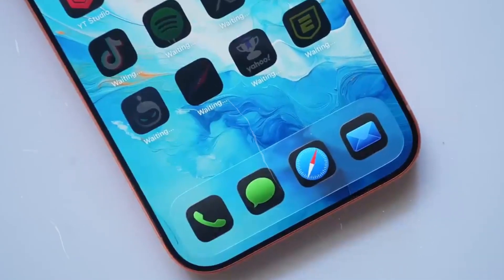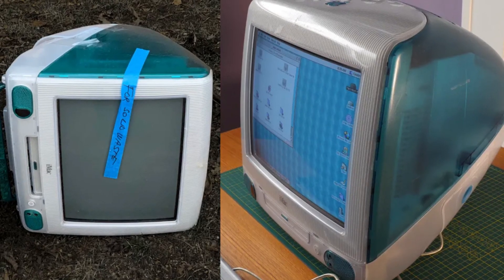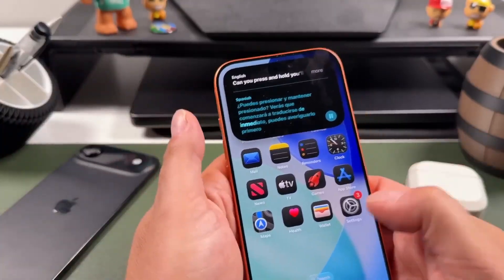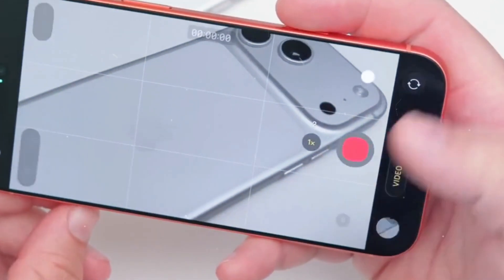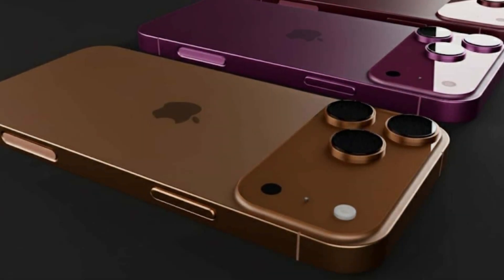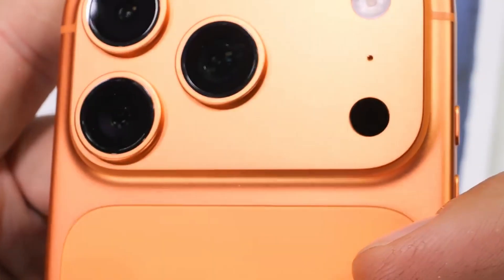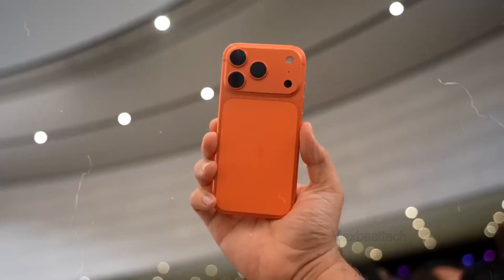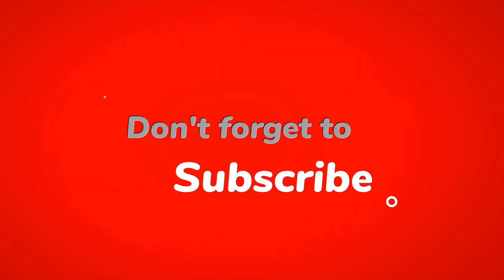iPhone 18 Pro Max - OMG, This Changes Everything!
The iPhone 18, set for release in September 2026, is expected to feature a significant price increase largely due to Apple’s adoption of a cutting-edge 2 nm manufacturing process for its new A20 or A20 Pro chipset. This advancement, spearheaded by Apple’s manufacturing partner TSMC, promises substantial improvements in performance, power efficiency, and transistor density, but at a much higher production cost compared to previous generations.

The iPhone 18 lineup will reportedly include four premium models: the iPhone 18 Pro, Pro Max, a successor to the iPhone Air, and a foldable iPhone. The iPhone 18 Pro Max is expected to be heavier than previous models, possibly due to a larger battery or enhanced camera system. Rumors also indicate the Face ID system will be moved under the screen, reducing the notch size, while the screen size stays consistent at 6.9 inches. New color options like burgundy, purple, and coffee brown may be introduced.

One standout feature for the iPhone 18 Pro Max is the introduction of a variable aperture camera, allowing users to adjust the lens to different lighting conditions—an innovation previously limited to professional DSLR cameras. Meanwhile, Apple will streamline the camera control button, removing capacitive features but retaining pressure sensitivity.

Apple’s chip evolution shows dramatic improvements in transistor density, from 90–95 million/mm² in the iPhone 11’s A13 Bionic to a potential 310–330 million/mm² in the iPhone 18’s A20 Pro chipset. Looking beyond 2 nm, Apple and TSMC are already developing the A16 Angstrom chip with Super Power Rail technology to improve power delivery and efficiency, expected to enter production in late 2026. An enhanced 2 nm variant, N2P, will also deliver further performance gains.

These innovations suggest future iPhones will be faster, cooler, and more energy-efficient, enhancing user experience, especially for gaming and AI applications. Apple’s evolving product lineup, including the potential foldable iPhone and a lightweight iPhone Air, reflects its commitment to innovation and adapting to a competitive market with possibly altered launch cycles and more frequent upgrades.

Highlights.
- 🔥 iPhone 18 to feature a costly 2 nm A20 Pro chip, driving potential price hikes in 2026.
- 🚀 2 nm nanosheet transistor tech (GAA) offers 10–15% speed boost and up to 30% improved power efficiency.
- 📈 A20 Pro’s transistor density could triple performance compared to iPhone 11’s A13 chip.
- 📸 iPhone 18 Pro Max introduces a variable aperture camera for advanced photography control.
- ⚡ TSMC’s wafer costs rise sharply, with 2 nm wafers costing $30,000 each versus $20,000 for 3 nm.
- 📱 Design tweaks include smaller Face ID notch, possible new colors, and a heavier Pro Max model.
- 🌐 Apple plans foldable iPhone and lightweight iPhone Air, expanding innovation and product diversity.

Keywords.
- iPhone 18
- A20 Pro chipset
- 2 nm technology
- Nanosheet transistor (GAA)
- Variable aperture camera
- TSMC wafer cost
- Foldable iPhone.